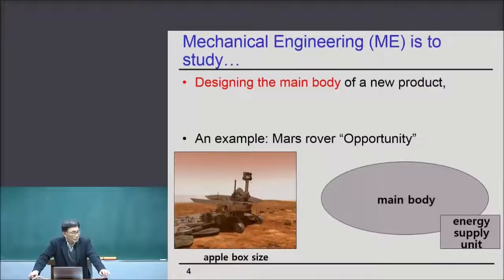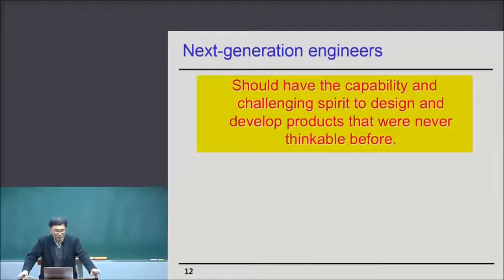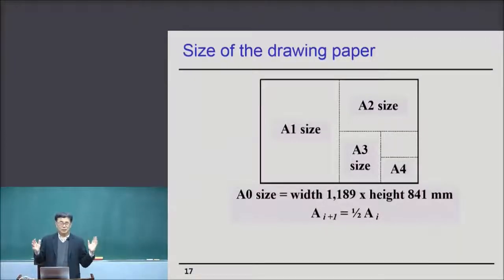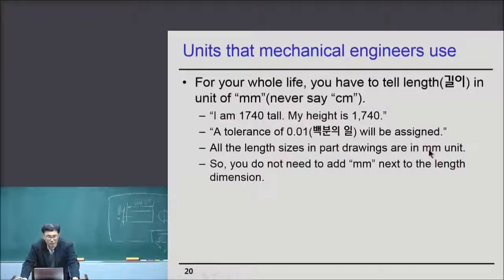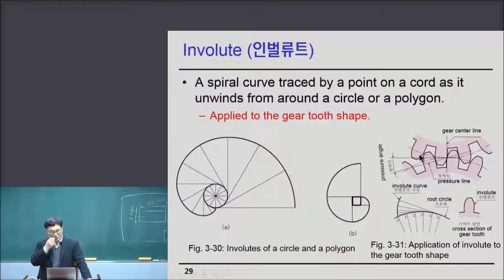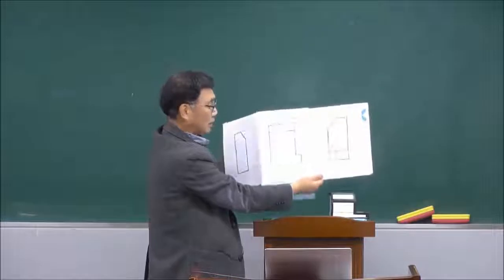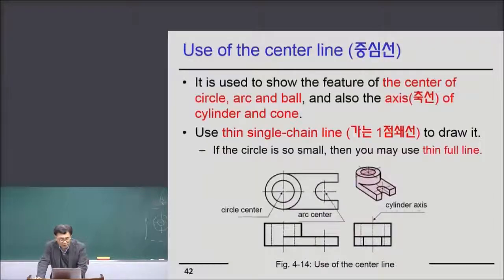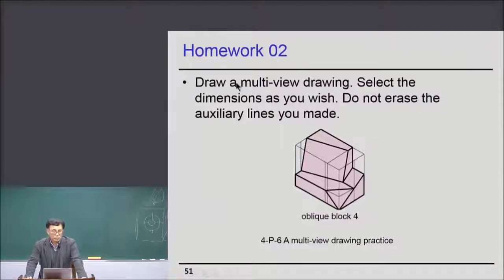01E Introduction, Lines and letters, Plane geometry